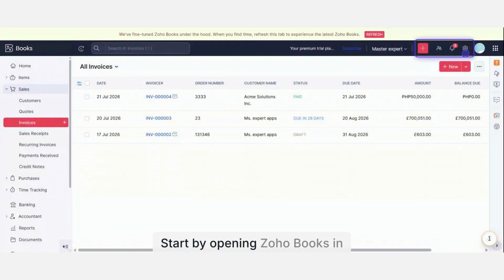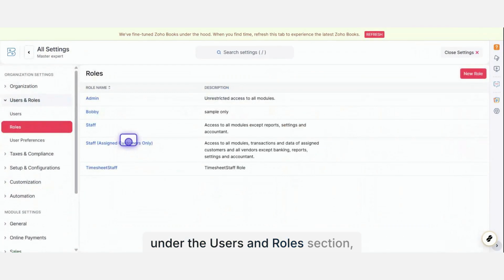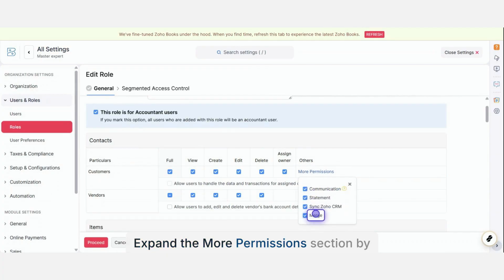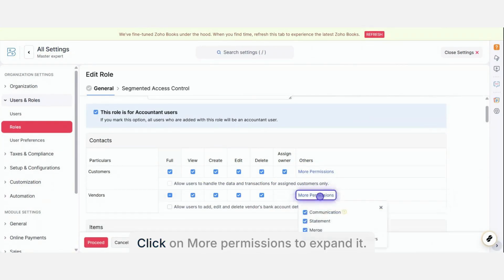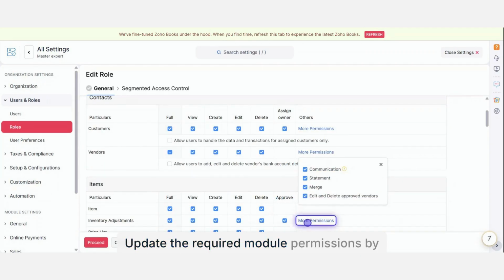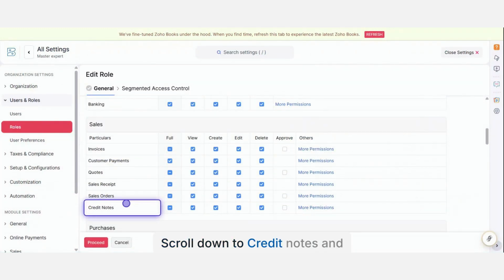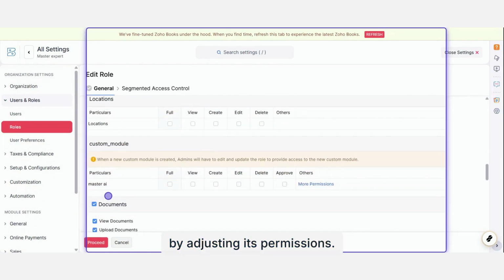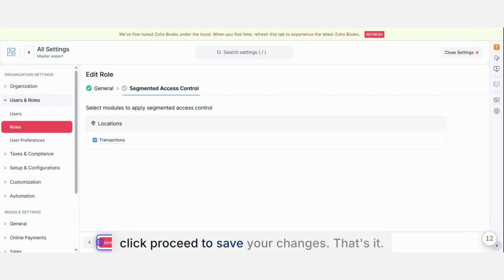How to Manage User Roles and Permissions in Zoho Books (Tested)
In this video, we discuss how to manage user roles and permissions in Zoho Books. Learn to control access to sensitive financial data by customizing roles and permissions. We'll guide you through adjusting permissions for customers, vendors, credit notes, and more. Whether you're looking to set user permissions, restrict access, or configure roles, this tutorial covers it all. Watch to secure your Zoho Books account effectively.

00:00 Introduction
00:17 Accessing Settings and Roles
00:29 Editing Bobby Role Permissions
00:47 Restricting Vendor Permissions
01:07 Limiting Credit Notes and Payments
01:25 Saving and Confirming Changes